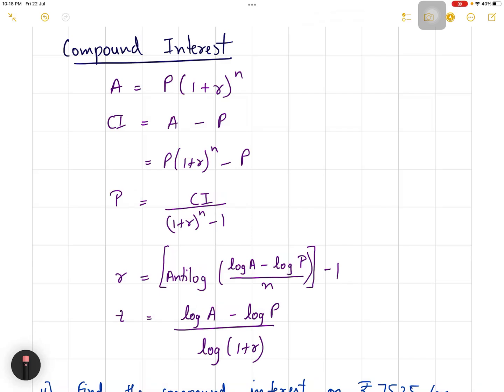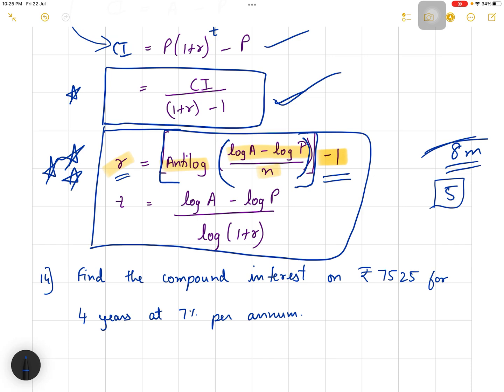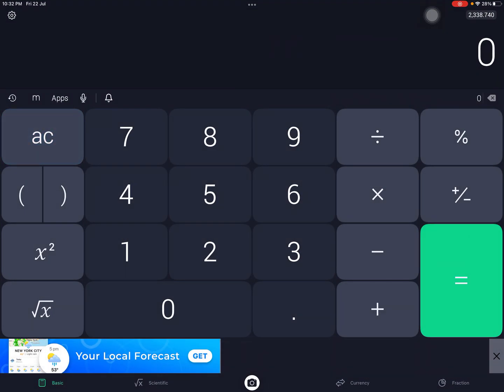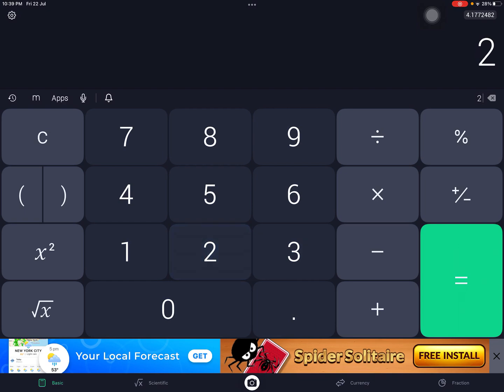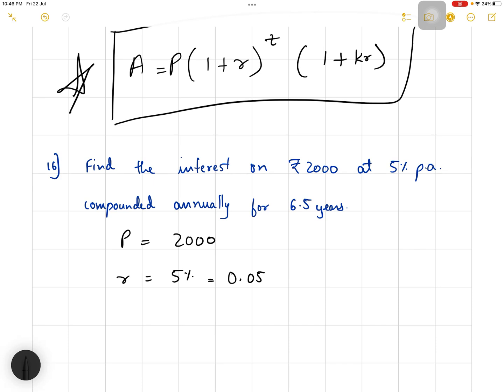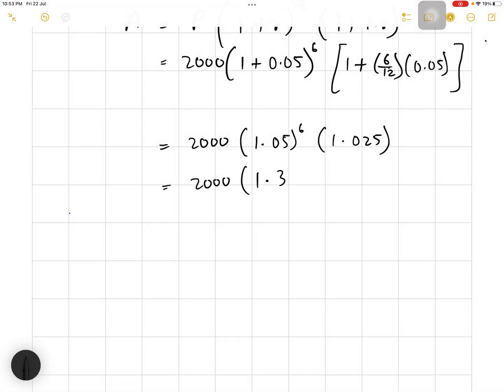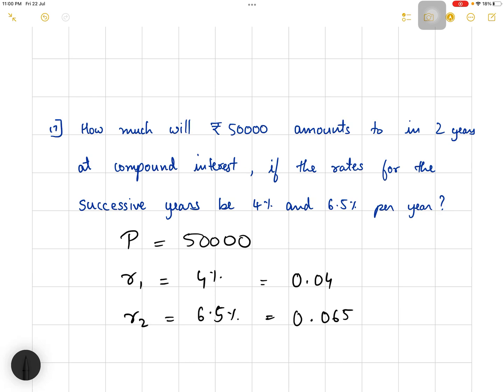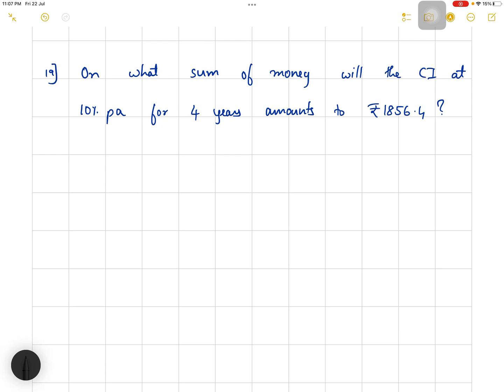Commercial Mathematics Class 3, Business Mathematics , 1st year B.Com., 2nd Semester Semester, NEP